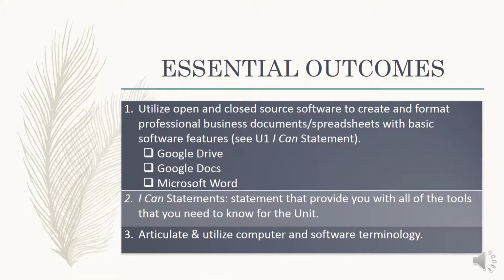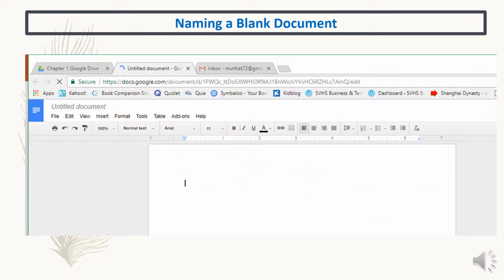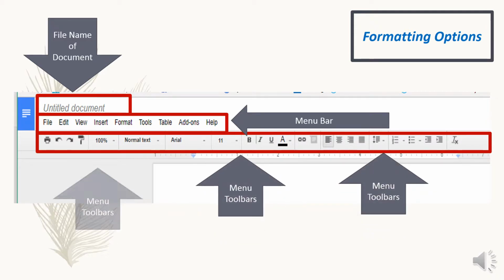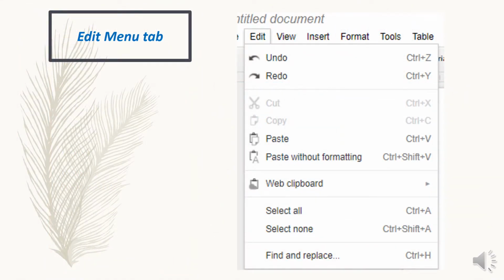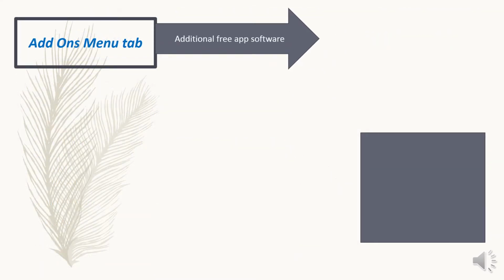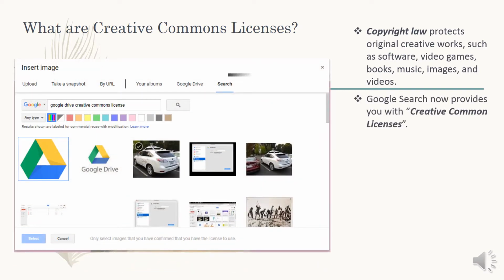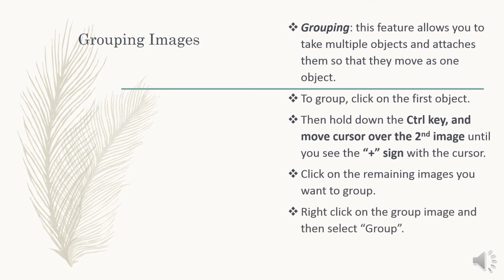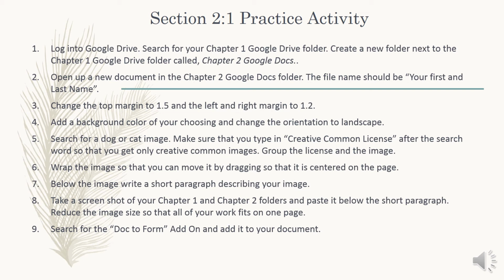U1 Chapter 2 Google Docs Part 1